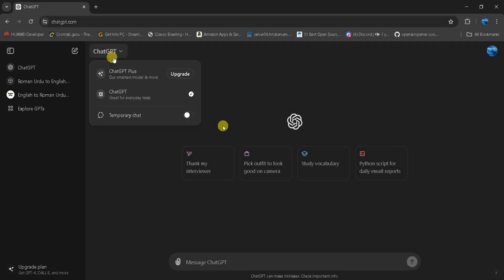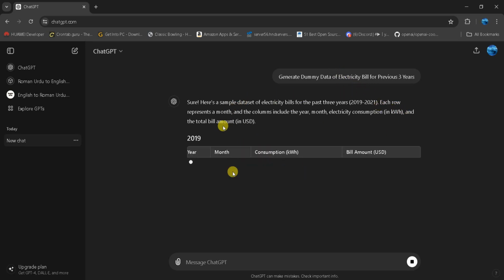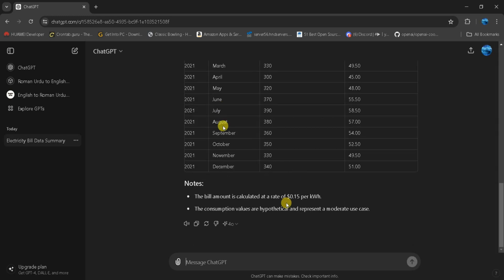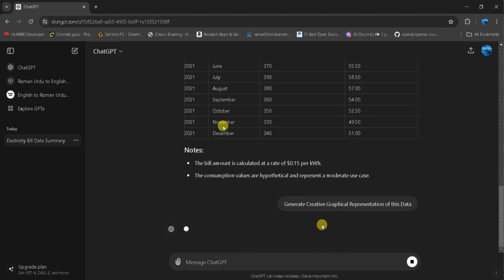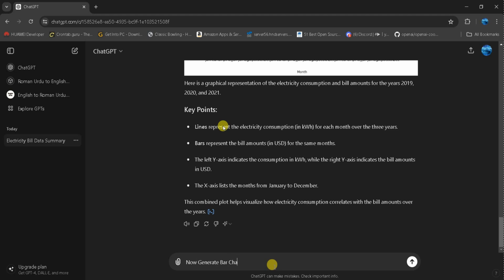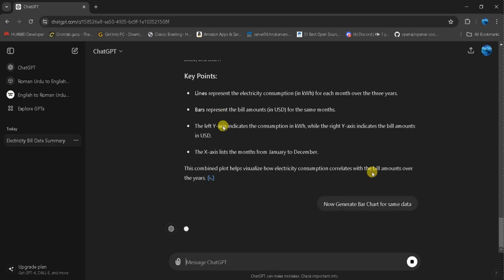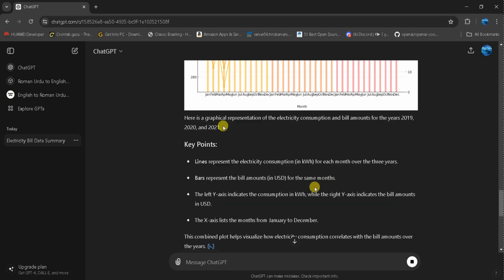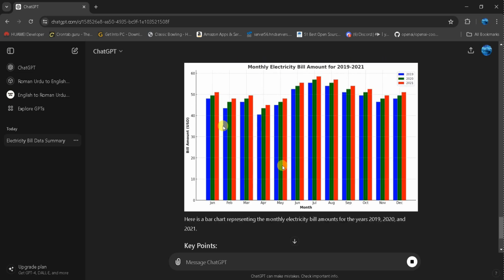How to Use Data Analysis with Chatgpt and Graphical representation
Welcome to TechWave!

The only purpose of this video will be to show you how you can leverage this capability of ChatGPT-4o for graphical visualization. We will start with building up some demo data and then go on to make fabulous graphical depictions of this data using ChatGPT-4o.

What you'll learn:

How to generate dummy data for electricity bills from the past 3 years.
How to use ChatGPT-4o for creative analysis and visualization of data.
How to create a bar chart and other graphical representation of your data.

Prompts used:

"Generate Dummy Data of Electricity Bill for Previous 3 Years"
"Generate Creative Graphical Representation of this Data"

Watch the video for final results and Get Inspire to do more creative things with your data visualization.

0:00 - Introduction
0:03 - Generating Demo Data
0:07 - Generating Dummy Data for Electricity Bill
0:15 - Visualizing Data with Chat GPT-4
0:26 - Generating Graphical Representation
0:49 - Final Result of Data Visualization
1:08 - Creating a Bar Chart
1:42 - Bar Chart Results
1:44 - Exploring Creative Visualization Options
2:03 - Conclusion

chat gpt
Open Ai
Data
Analysis
gpt 4o
Graphs
natural language processing
chatgpt project management,
chatgpt for project management,
chatgpt graphs,
chatgpt data visualization